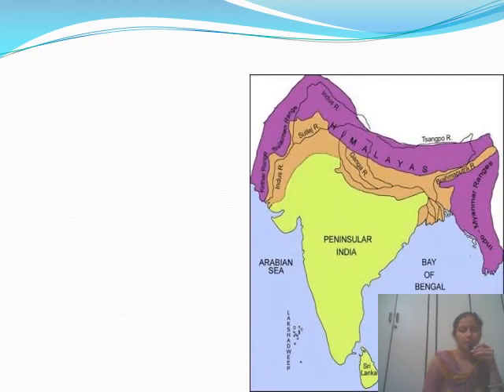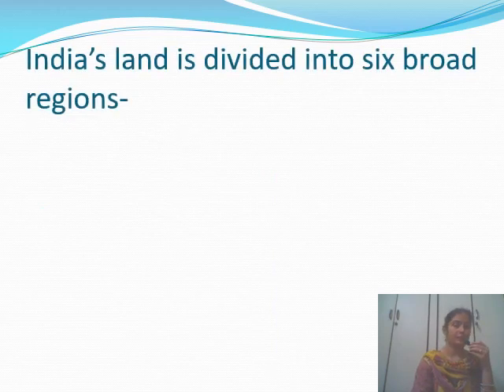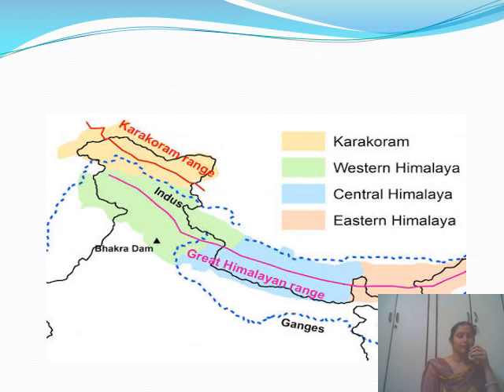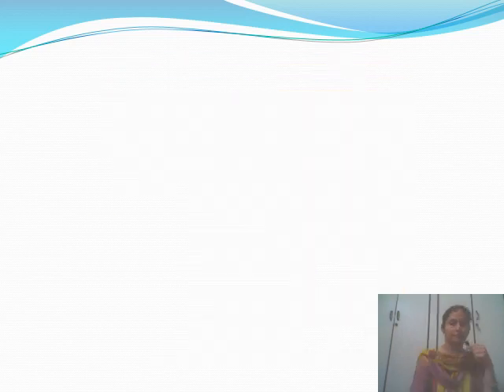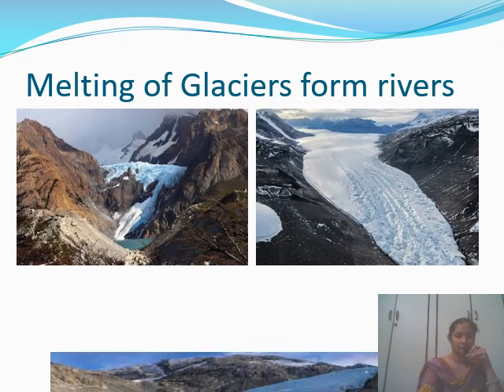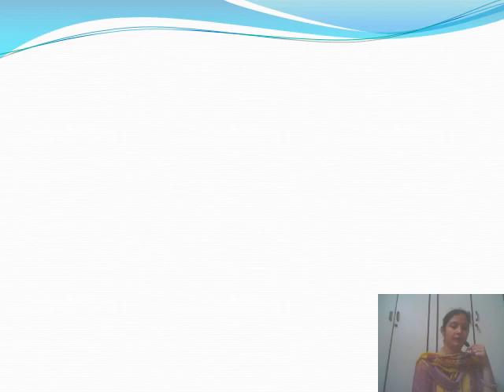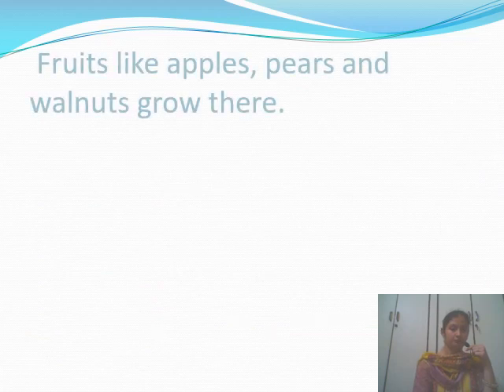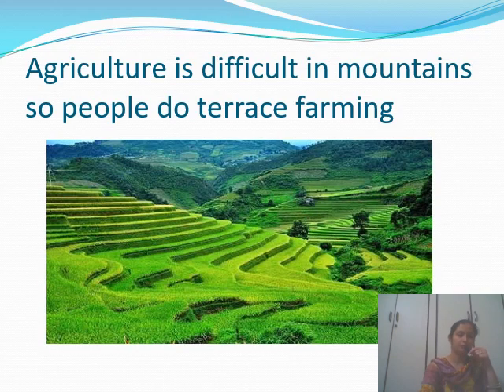India's Landform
This video is for grade 4 it contains the content  about the Northern Mountains.